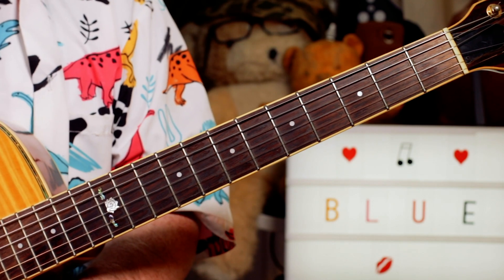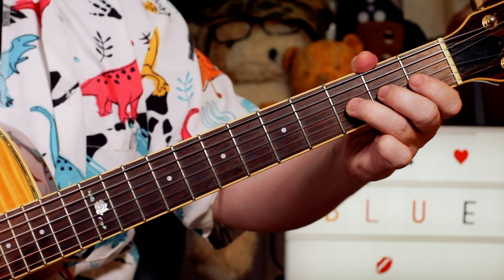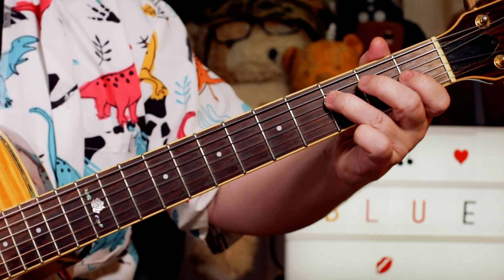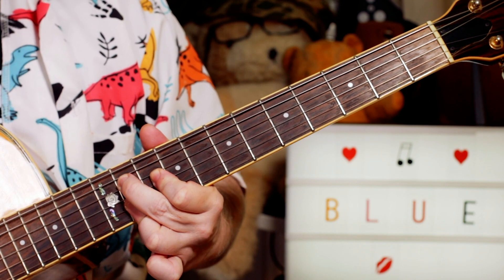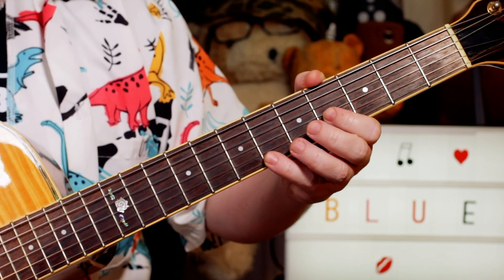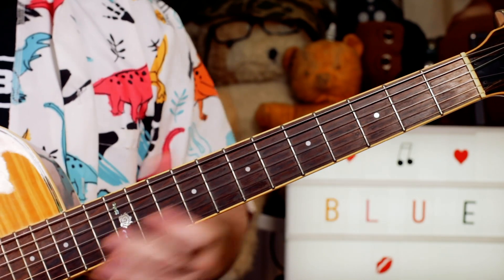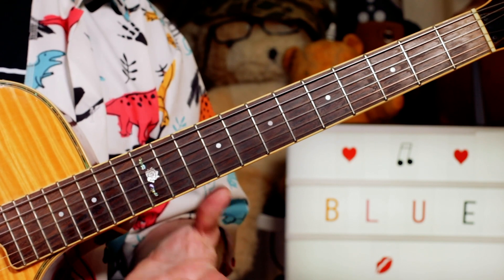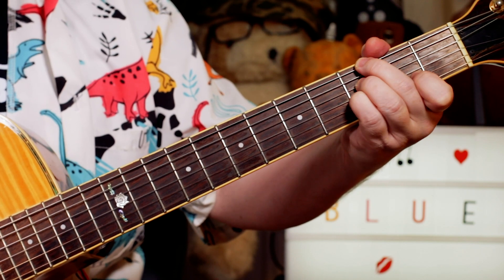'Midnight Blue' Kenny Burrell Guitar & Bass Lesson